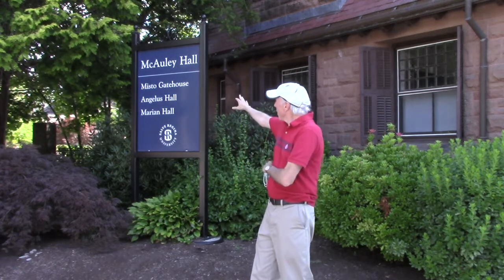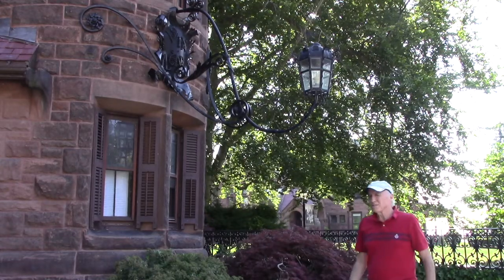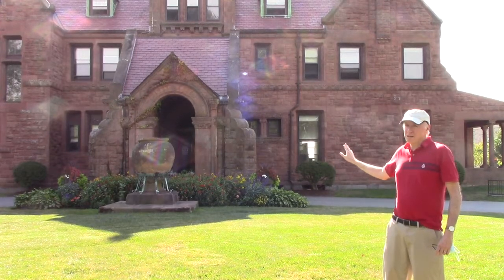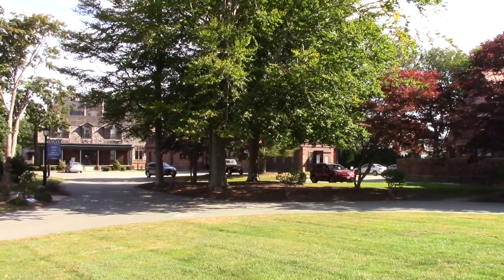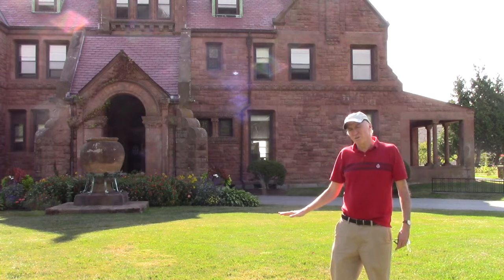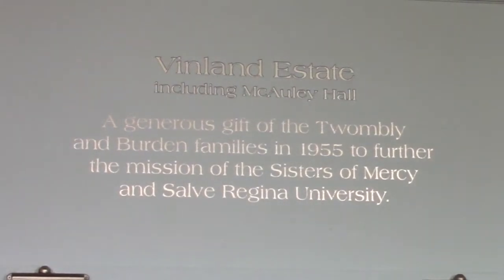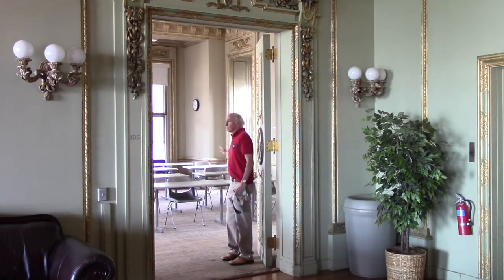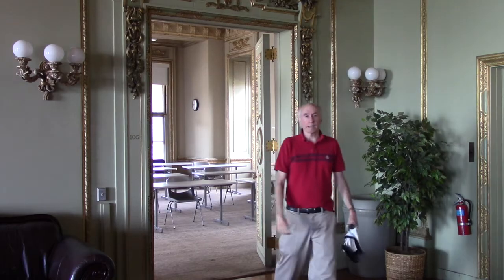Salve Regina University Historic Campus Tour with Dr. John Quinn Part 4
Dr. John Quinn of the History Department at Salve Regina University shares a historic tour of McAuley Hall.